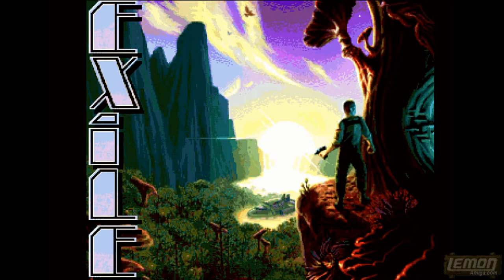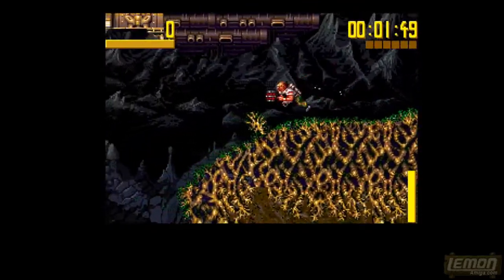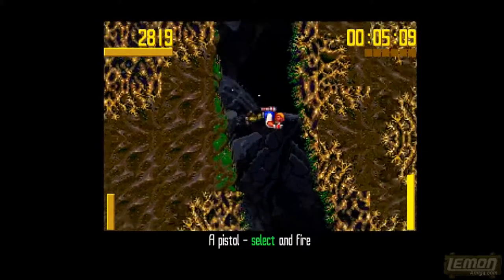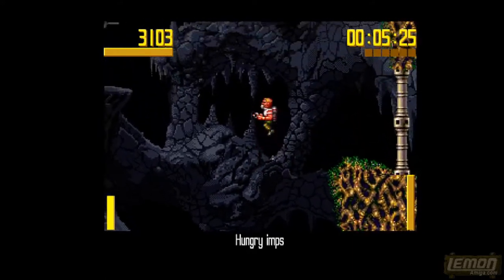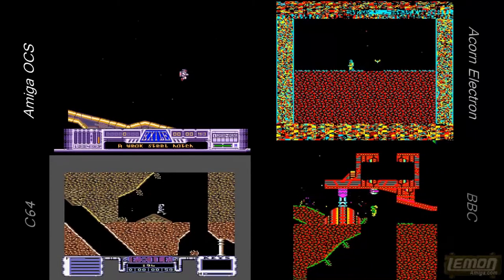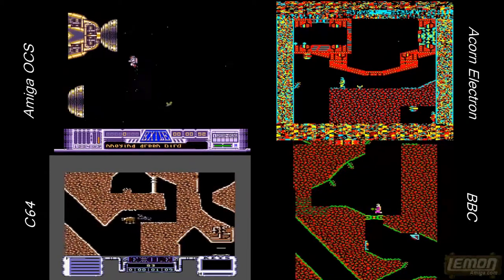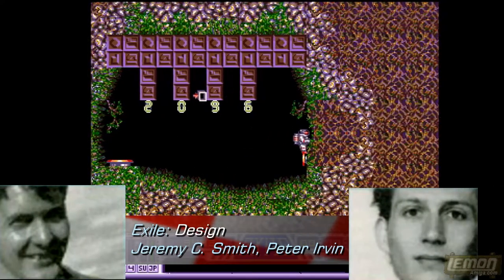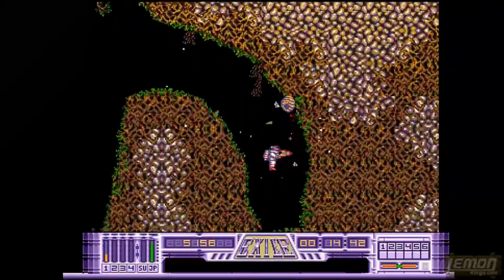Exile OCS & AGA (Amiga) - A Playguide and Review - by LemonAmiga.com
Exile is an open world puzzle and action game published by Audiogenic for the 8 bit systems and also the ST and the Amiga. I used to be able to get far with it, so lets see if I can remember a few things.

Production Notes:
Ripped: 22 June 2016 (OCS and AGA)
Edited: 6 April (narration) and 22nd-26 May 2017

As usual, the dates above give some indication of how long it takes to make a show - these days about a year!  After ripping, I delve into all the research surrounding the game and the people who made it, and find out the history as far as I can, and finding some mug shots for the captions if at all possible. The Jeremy Smith confusions are all over the internet; one review going so far as to mix up all the Jeremy Smiths, but then to say "oh, but he also died in 1992".  I can only hope that the real Jeremy get to see the AGA version before his passing.

Exile probably wouldnt stand up in a 3D environment, for one thing the puzzles would soon get boring. And also, without the surrounding screen area, the player wouldnt necessarily see through walls to the next area. This is 2D old school style, and even more amazing when you think about the BBC and Acorn versions, having to squeeze a massive maze (to me it looks as huge as resident evil 4!) into just one load. Yep 32K folks.

I would say I covered the first 10% of the game in the guide. After the doors are unlocked with the keys, you eventually find a wind tunnel, where you need to be holding rocks to weight you down. There are several sections accessible in the wind tunnel, but its easy to get it wrong and forget to pick up the rock, and then you have to reload because the game becomes impossible. You can then blow your way into where Triax appears to the far left of the map, and reveal some place where I got stock, as there seemed to be nothing to do?

I say 'remember-all' teleport device in the vid, but this isnt what the device is called, just my way of saying what it does. I think you can save 10 positions to memory, and you can always retrace your steps back to the start ship at any point. As you can probably tell, I have fond memories of this game and the creatures drawn in the manual, and the atmosphere is unique.

I had hoped to get in front with everything by the time I run this vid, but no more progress has been made, and my time is diverted all over the place most days. I had hoped to start the next batch of L64 games reviews, but its looking like I wont have time to make a start.  This is due to work, and at last I am heading out of the financial danger zone and into stability, and I'm hoping to achieve 2K points (pounds) in the bank soon (after several re-tries and attempts at this level - After that we go to World 2 - Security).